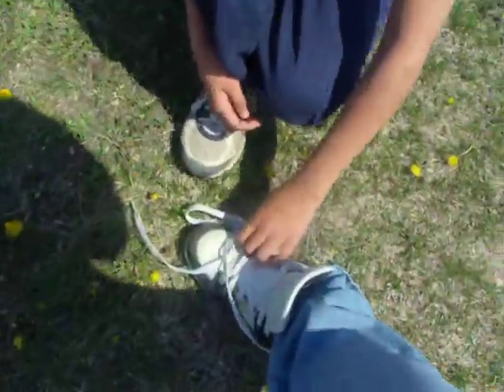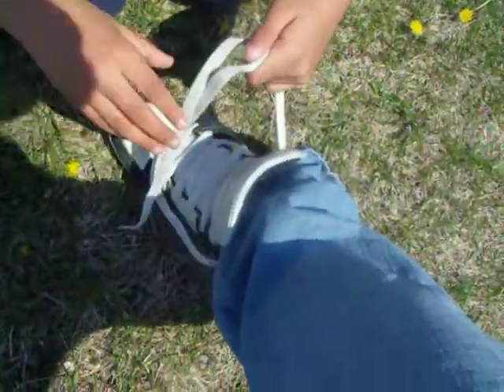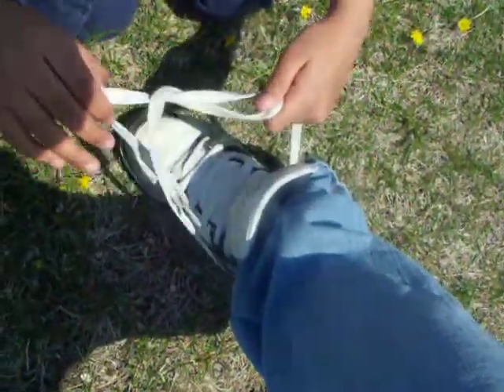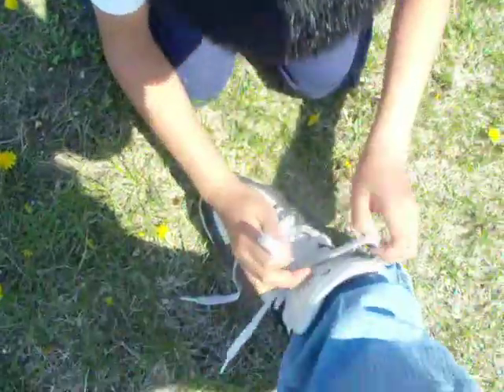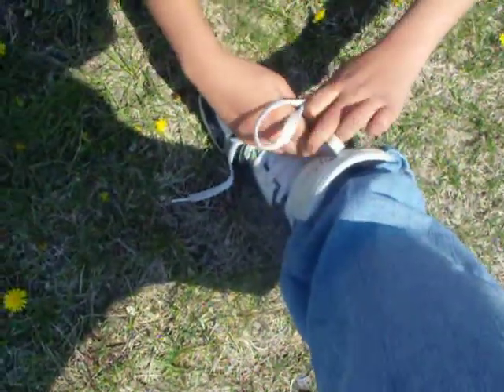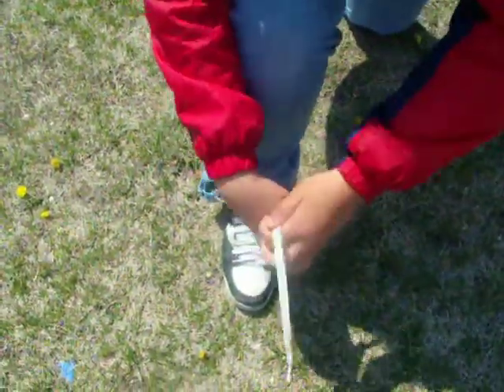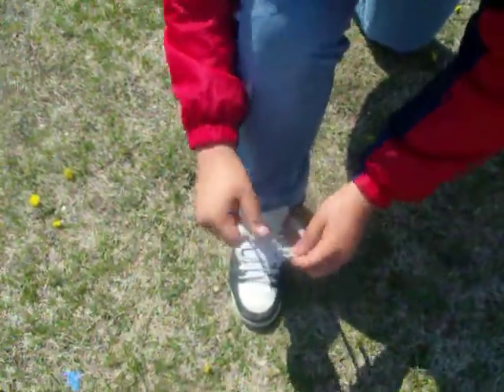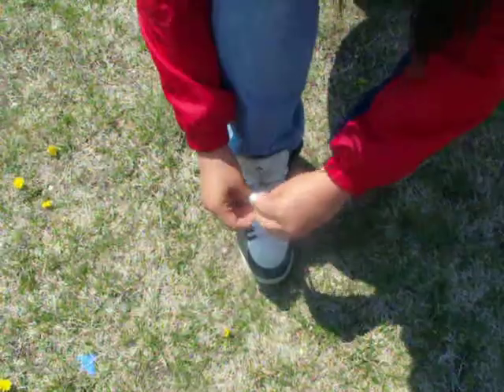Athabasca School Is the Best Thing That Ever Happened To Me.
Jeremy And Me (For Sure)